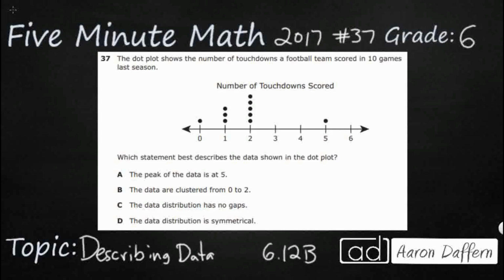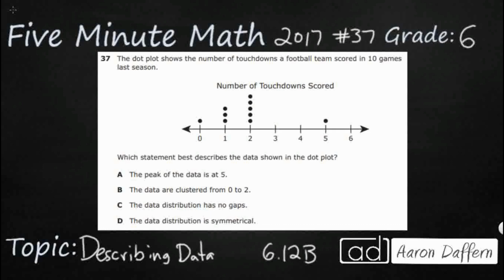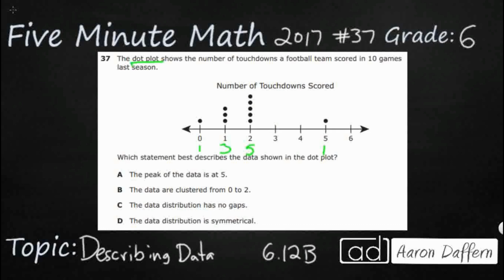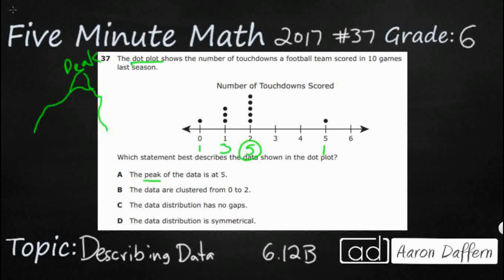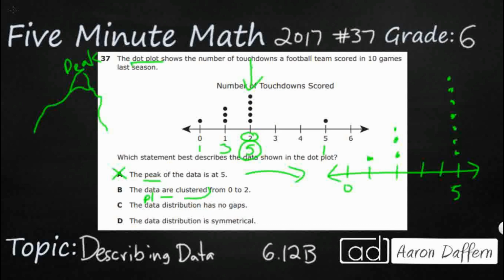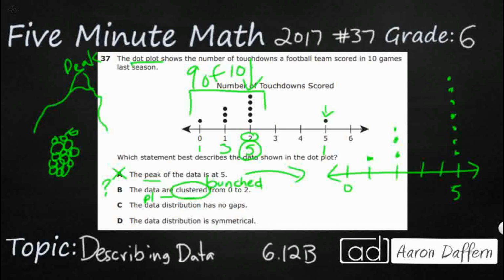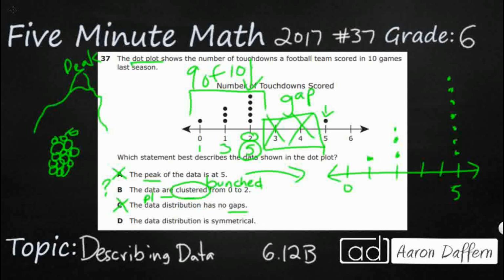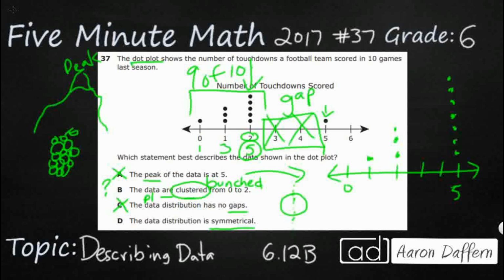6th Grade STAAR Practice Describing Data (6.12B - #1)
Practice using the graphical representation of numeric data to describe the center, spread, and shape of the data distribution with a test item from the 2017 released STAAR test (#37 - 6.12B).